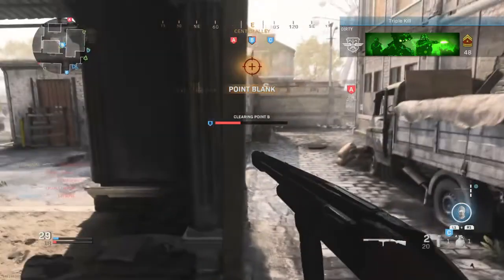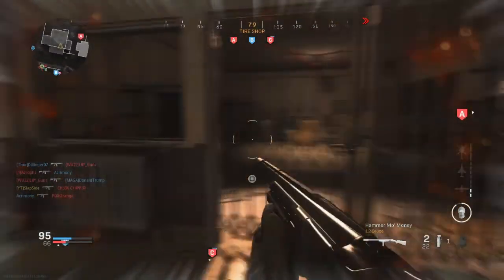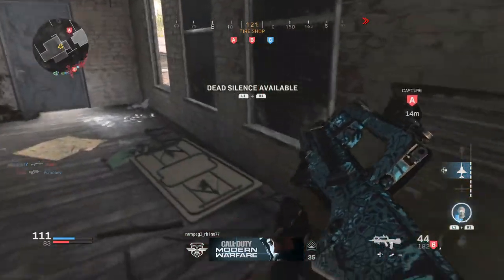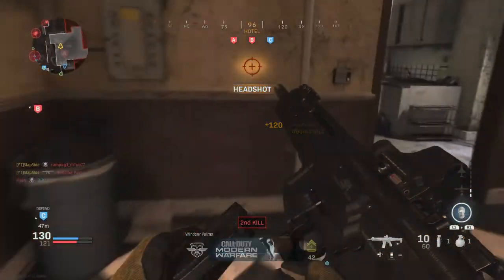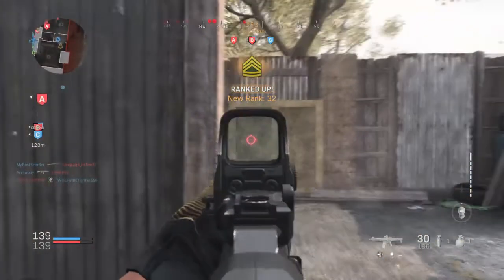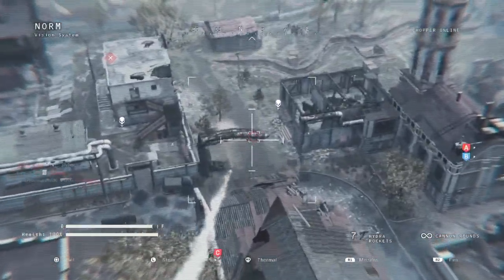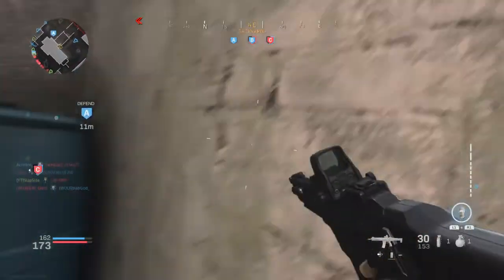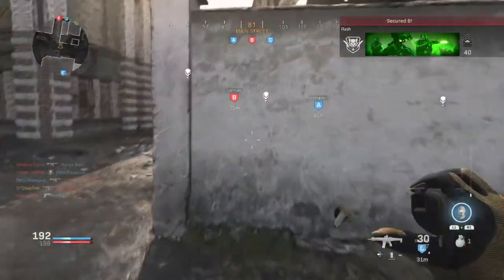How can they make Modern Warfare better?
Just a little game play sharing my feelings on Modern Warfare.

Let me know your input on the game.

Thanks